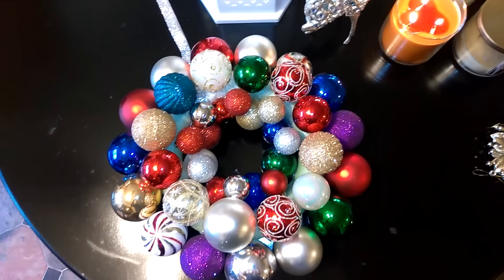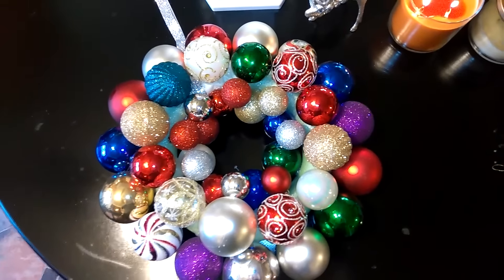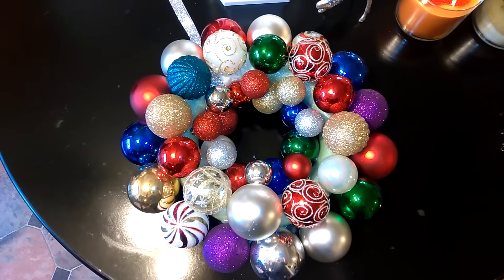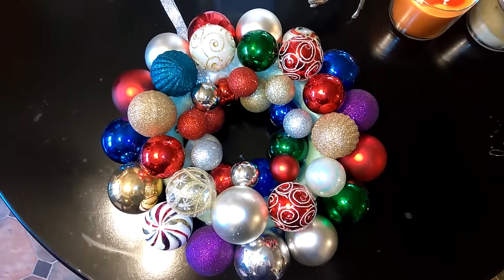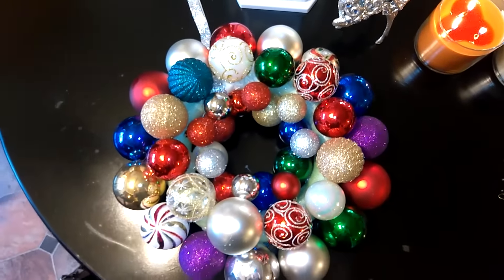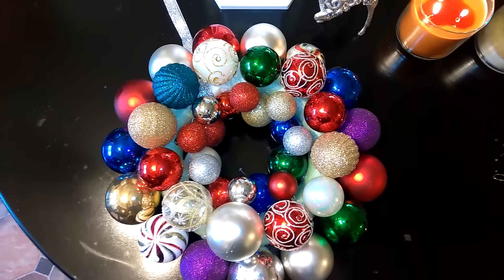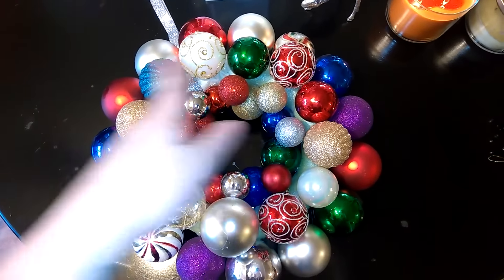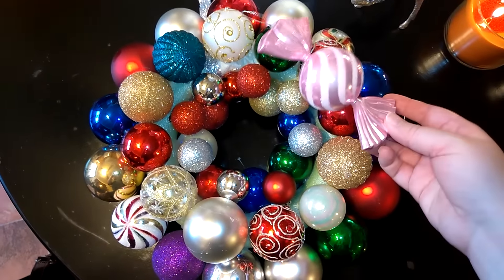My Ornament Wreath, Not finished , Need your Opinion??